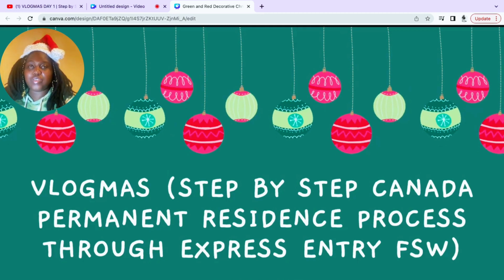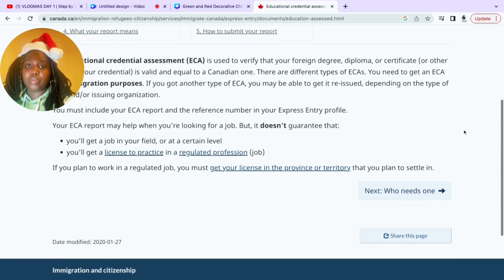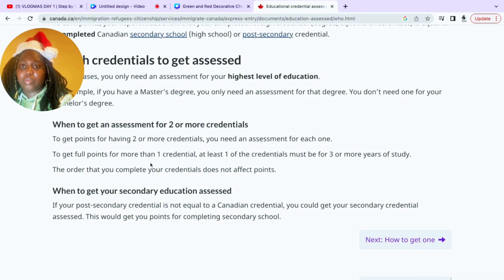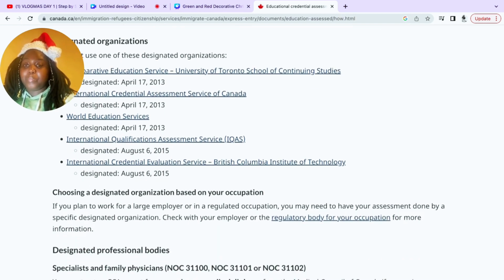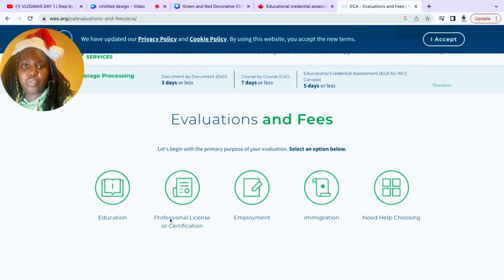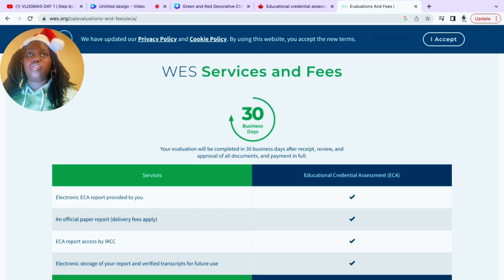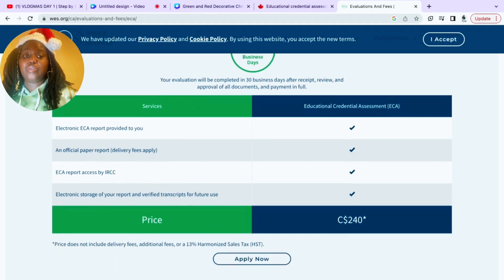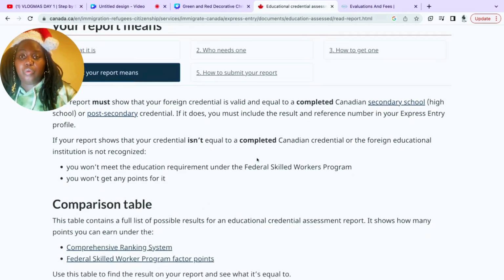VLOGMAS DAY 3 | Step by step process of applying for Canada PR | Education Credential Assessment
Hi guys 🤎

Welcome to the VLOGMAS series!!! For the first 10 days i am going to do a step by step process of applying for the Canadian Permanent Residence. From day 11-25 we will do our regular schemugular vloggy vlog getting ready for our first Christmas in Canada. A total of 25 vlogs!!!

Sub Count: 769
Goal: 1,000
Watch hours: 3003
Goal: 4000